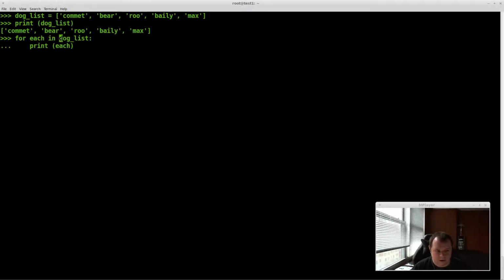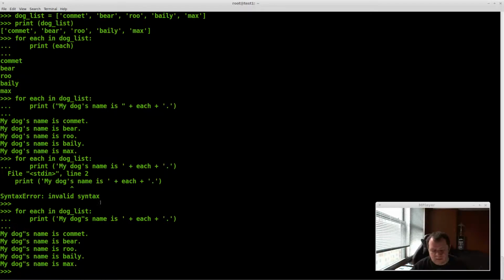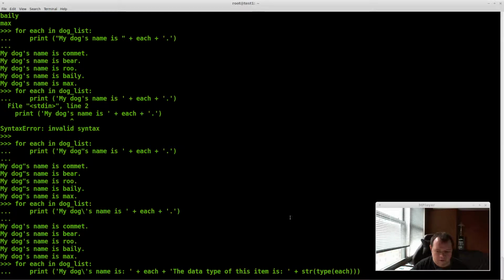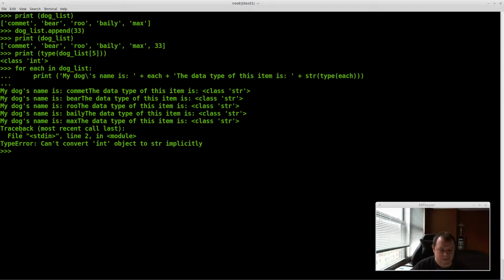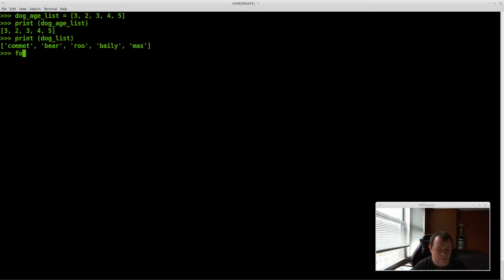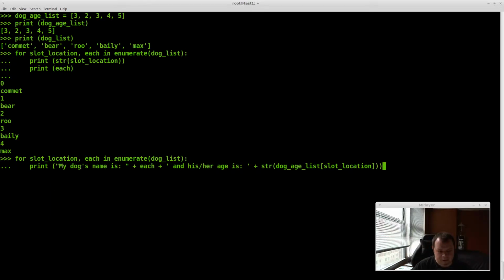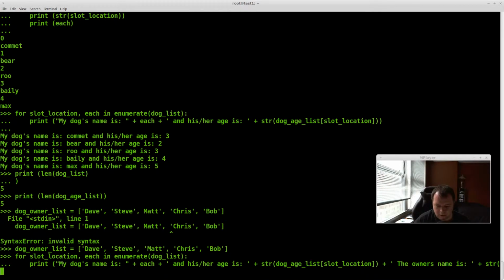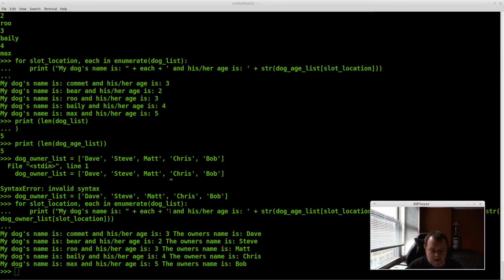python tutorial 5 - lists part 3 and for loops